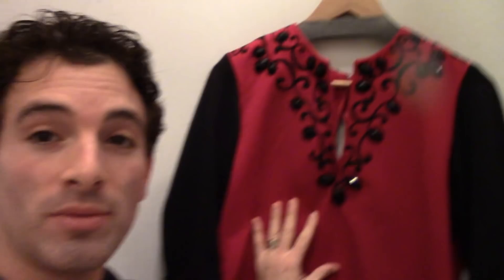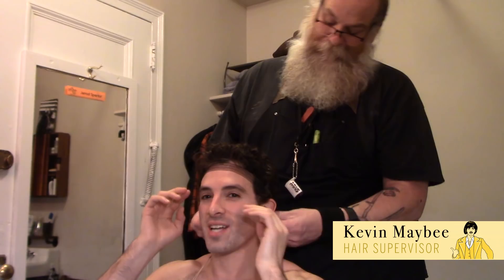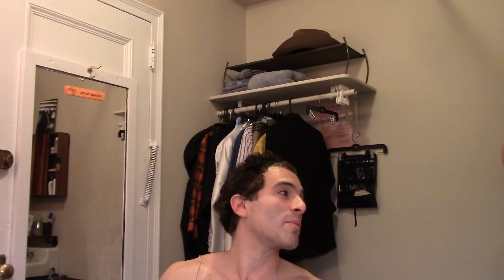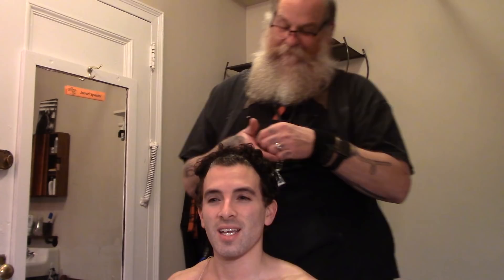Episode 3: It's Always Sonny: Backstage at THE CHER SHOW with Jarrod Spector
Get Tickets to THE CHER SHOW

THE CHER SHOW's Jarrod Spector shows us something we never get to see: costume quick changes!